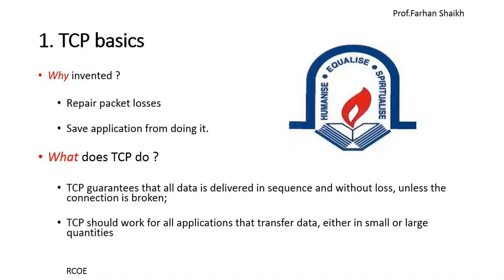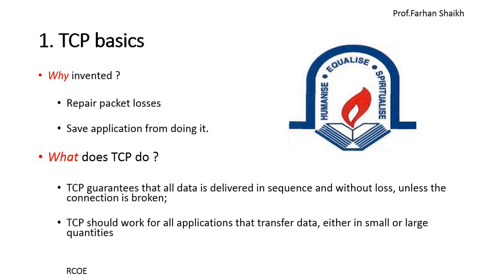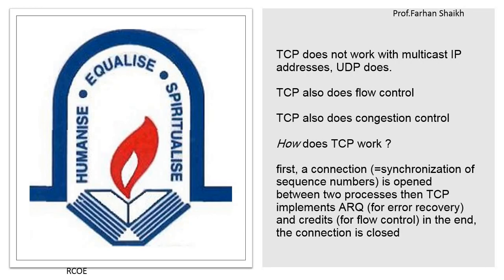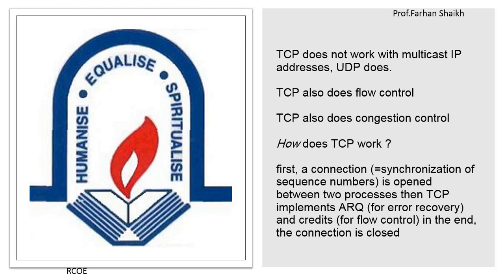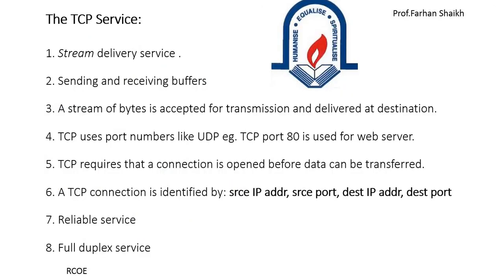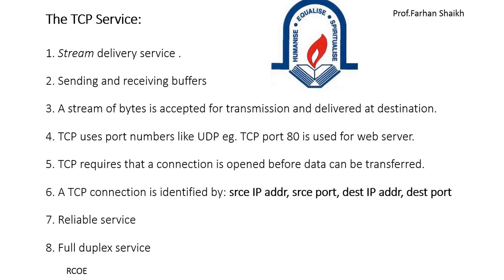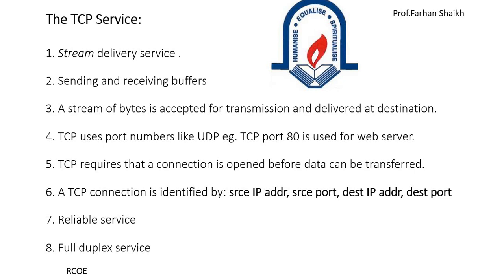Video lecture on UDP by Prof Farhan Shaikh 24 03 2020 14 19 17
Hello friends and students this is my first video lecture which is uploading on youtube, if you want to see all the earlier lectures please go to moodle acount.

Regards
Prof.Farhan Shaikh
M.E Electronics
Assistant Professor
Rizvi College of Engineering